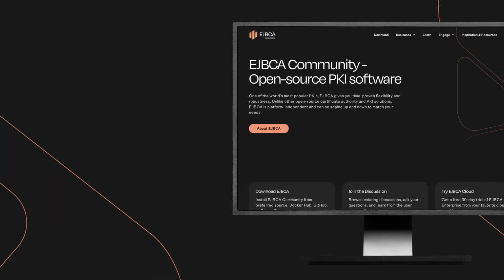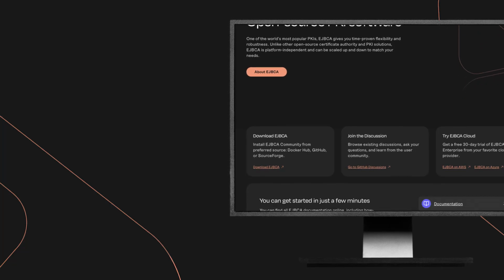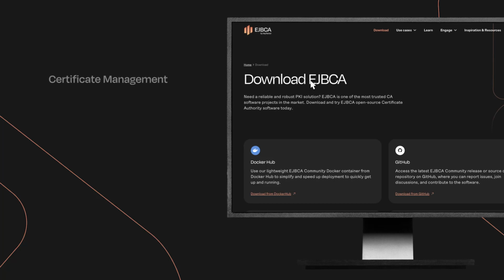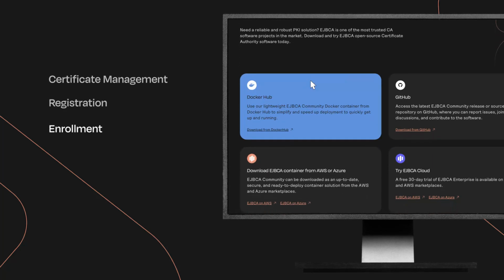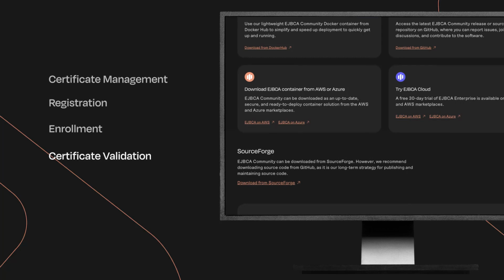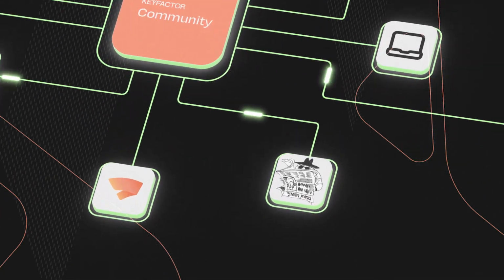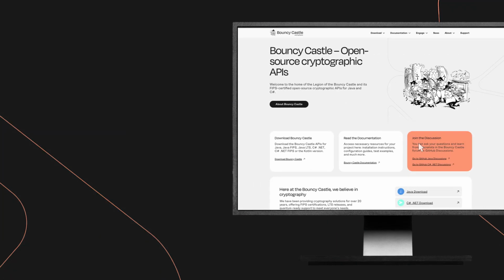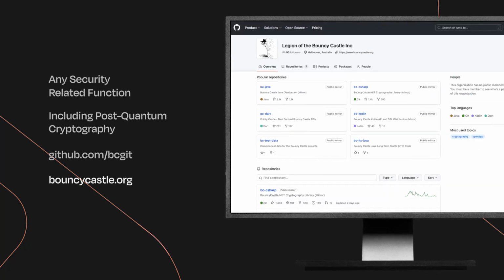About Keyfactor Community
Open-source cryptography, PKI, and signing.

In our community, developers, engineers, and security teams can get hands-on with Keyfactor's open-source PKI and signing software, share ideas with peers, and learn from industry experts.